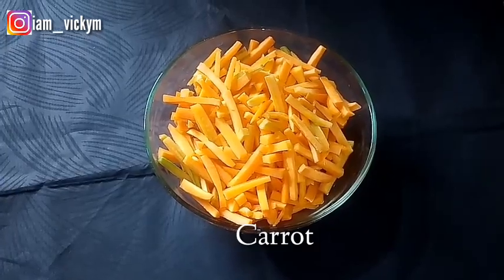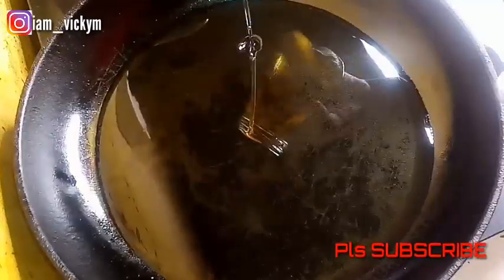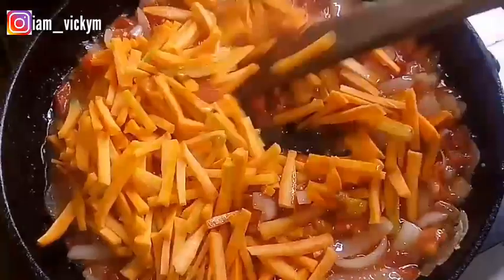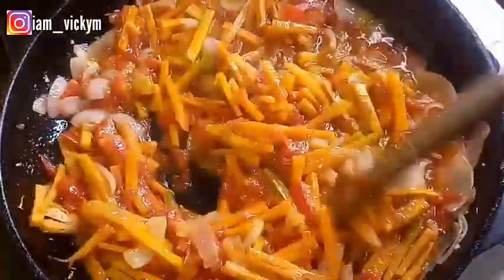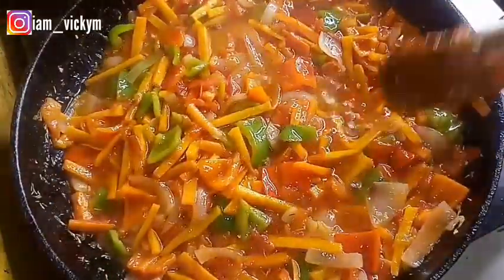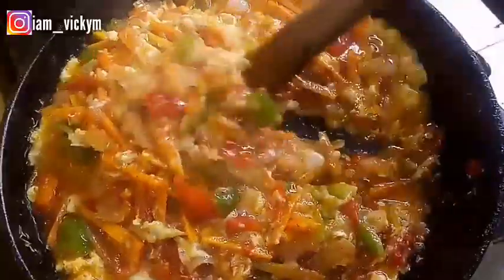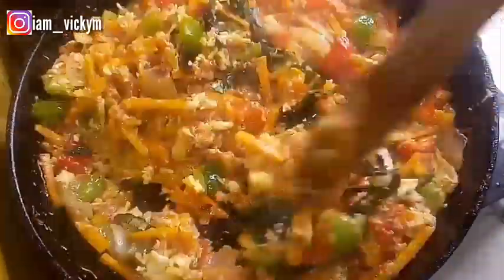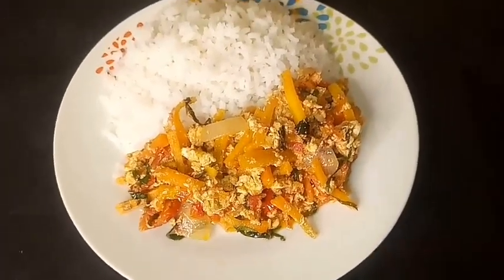Yummy Carrot Stripes Egg Sauce | How To Make Sauce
I made this very yummy carrot stripes egg sauce for my family and everyone loved it, just thought I should share...

 You so much for clicking on my video to watch.

Remember i am working on becoming a better version of Myself.

Pls drop a Comment for Me, I'll like to hear from you.

Scroll down my Channel i've got tons of other interesting Videos

Thanks Xoxo❤❤❤